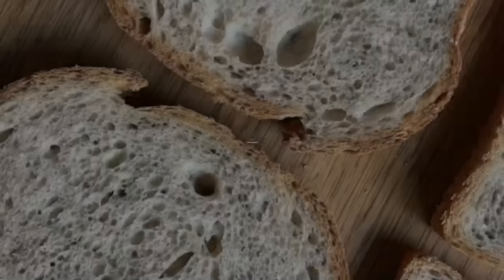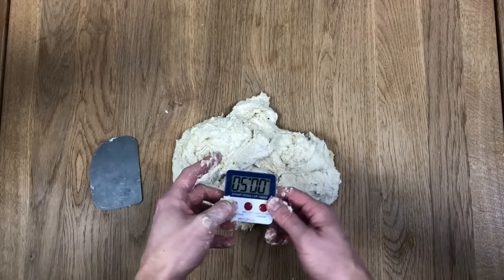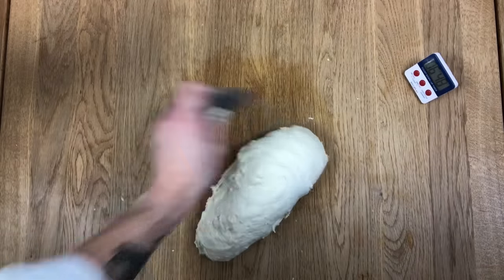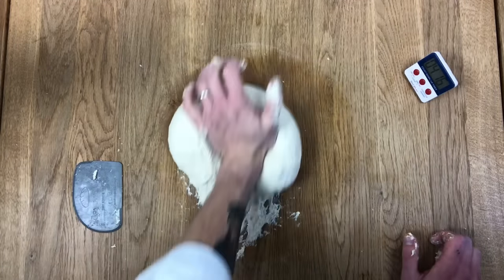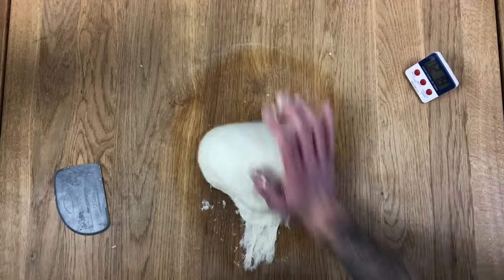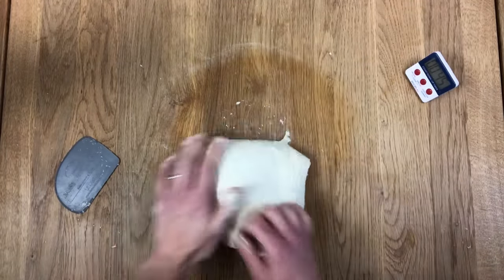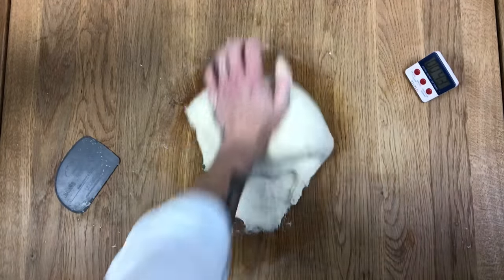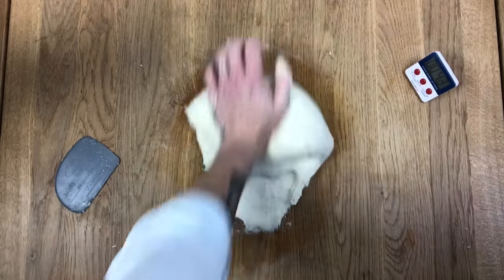131: Kneading Bread Dough in REAL TIME - Bake with Jack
I've always avoided showing the WHOLE kneading process in a video, I wizz through it or cut it out normally because I always ASSUMED it would be boring to watch BUT then I guess you never actually see it for yourselves.

SO this week your requests have been answered. here is EXACTLY how I knead a straight yeasted bread dough, start to finish.